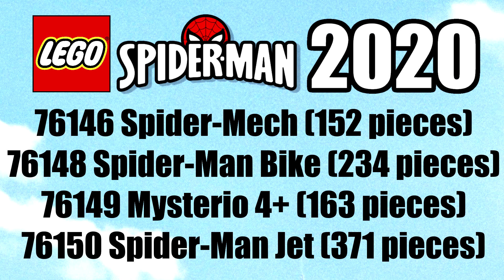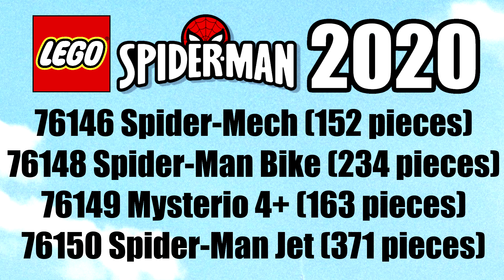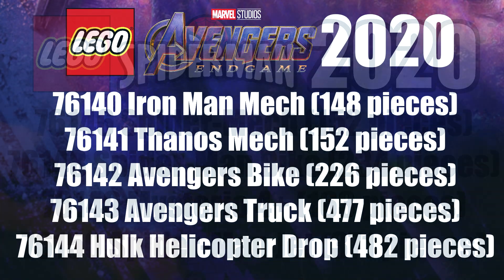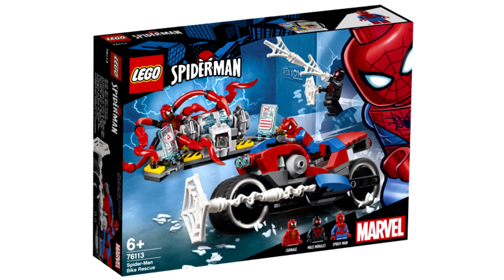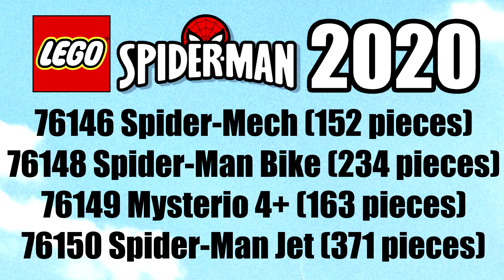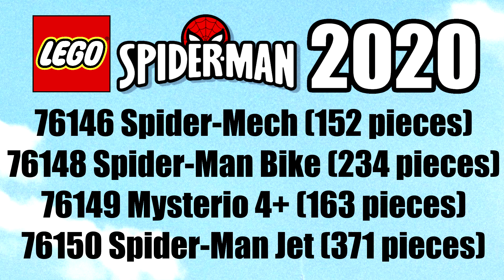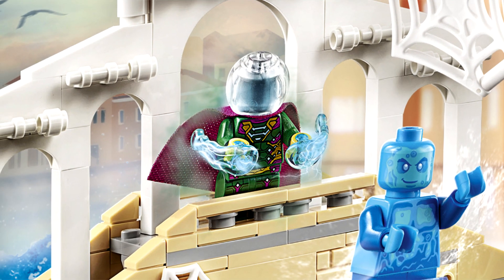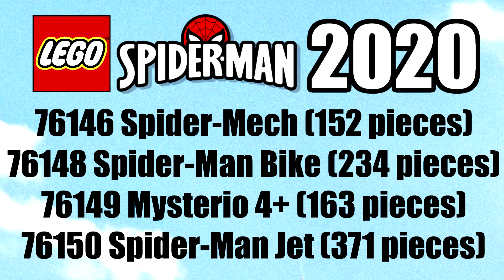LEGO Spider-Man 2020 sets list - Didn't we JUST get these?!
The LEGO Spider-Man Winter 2020 sets list is here, and it's more of the same, like Marvel stuff tends to be these days.

The sets are...

76146 Spider-Mech (152 pieces)
76148 Spider-Man Bike (234 pieces)
76149 Mysterio 4+ (163 pieces)
76150 Spider-Man Jet (371 pieces)